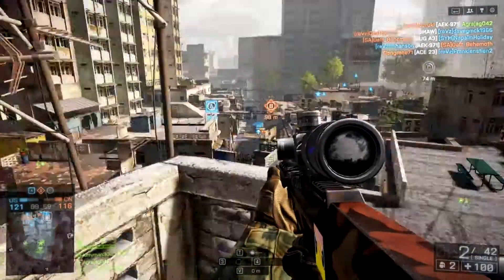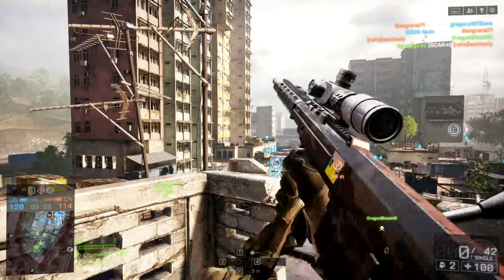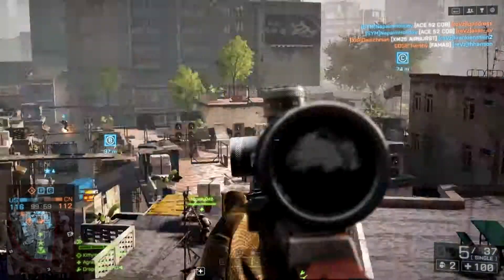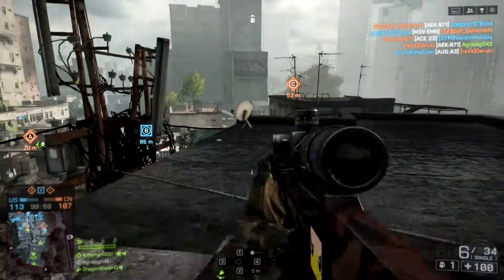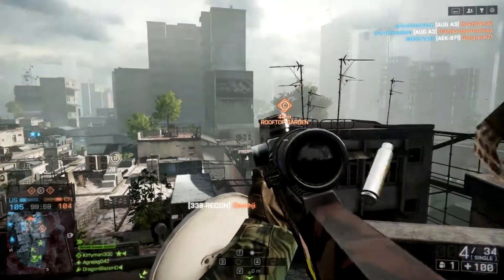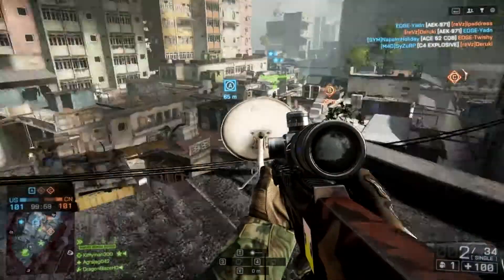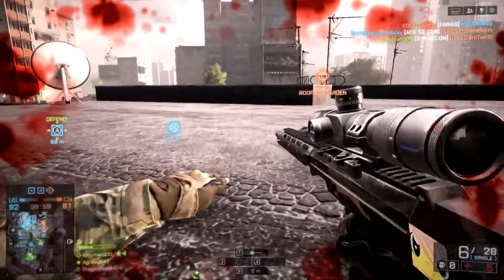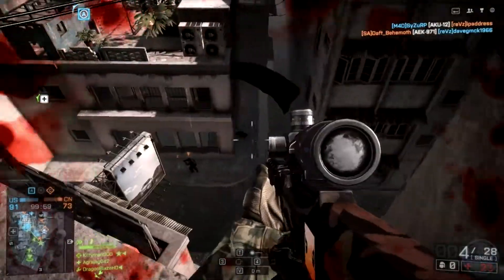Battlefield Sniperz!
One of my favorite snipers in this game so far,

Xbox Live- Topic Kitty

Joes Xbox- AverageJoe3783